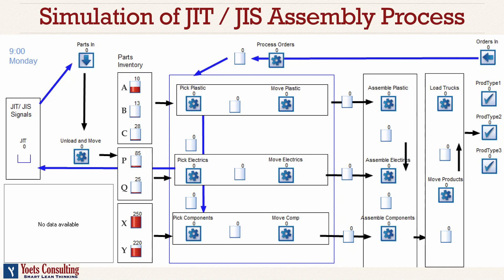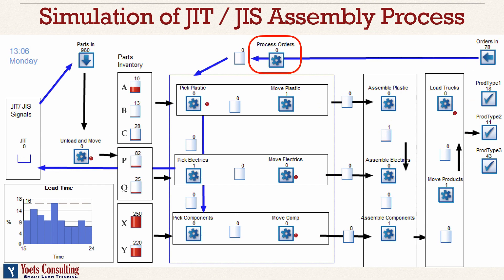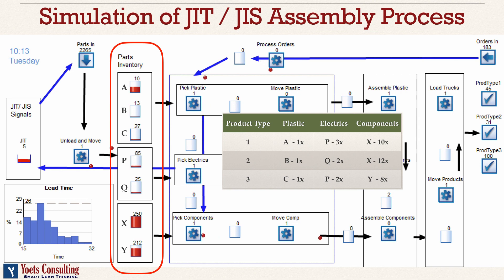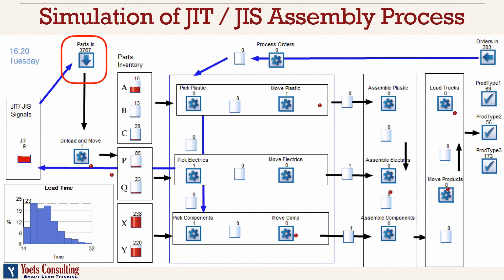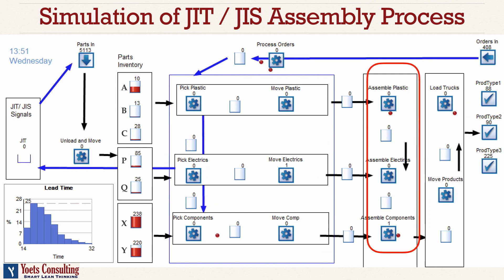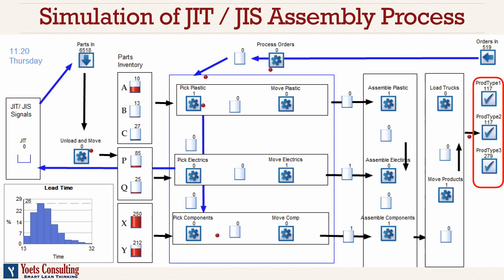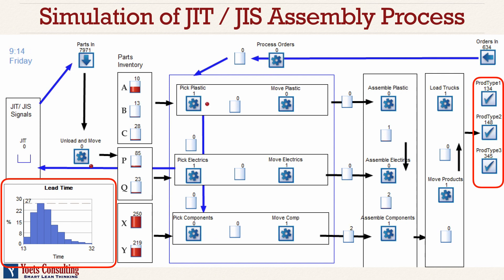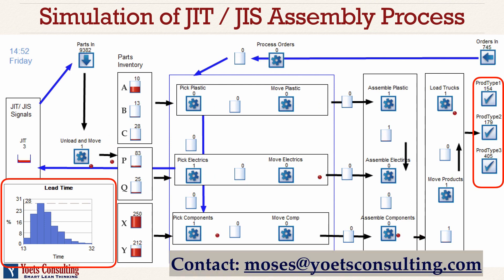Simulation of Just In Time/ Sequence Assembly Process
This is an animation of JIT/ JIS manufacturing process simulation using SIMUL8.